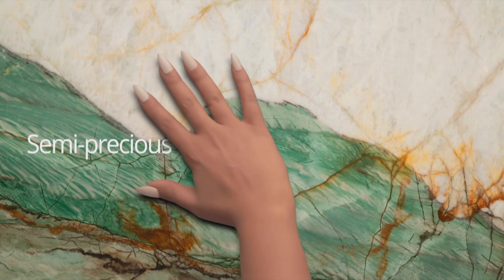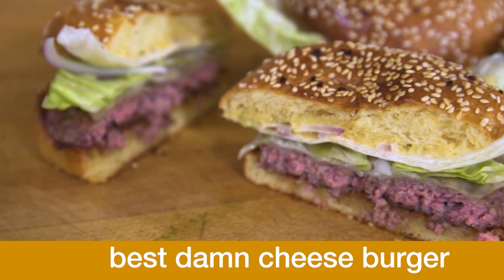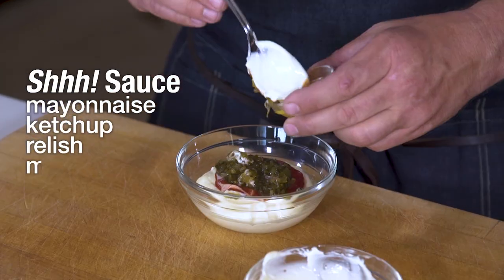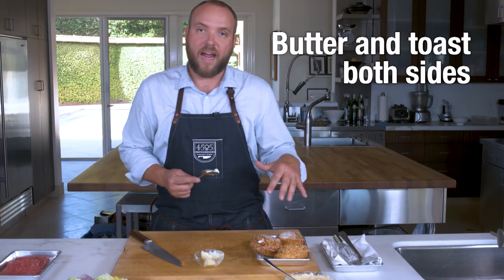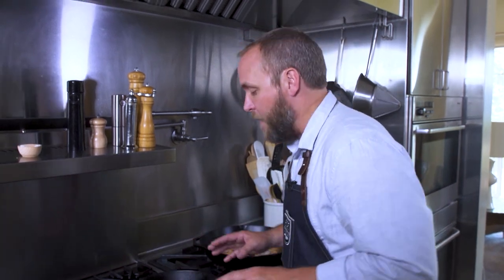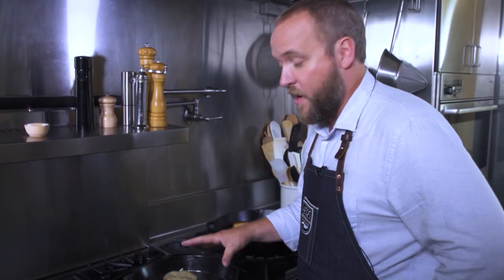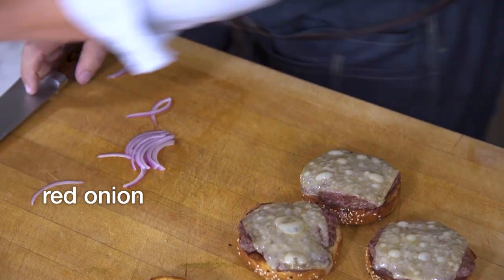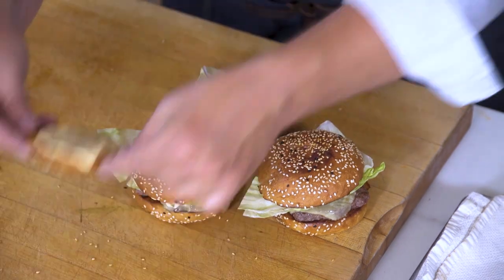Ryan Farr's "Best Damn Cheeseburger" | KQED Celebrity Chefs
Learn how to make the "Best Damn Cheeseburger" with 4505 Burgers & BBQ chef Ryan Farr. His signature cheeseburger is made with Gruyere cheese, thin red onion, crisp lettuce, a brioche bun filled with parmesan, and the 4505 secret sauce. You won’t need to take a nap after this burger (although that may change if you make it a double or add a fried egg). Whip up a platter of these and become the hero of your next cookout. Recipe below!

Celebrity Chefs is produced by KQED and supported by Integrated Resources Group.

The Best Damn Grass Fed Cheeseburger
Serves 6

Ingredients:
1½ pounds ground grass fed beef (80% lean, 20% fat)
4 tablespoons butter, melted
6 hamburger buns
1 ½ teaspoons salt
½ cup red onion, thinly sliced
½ large head iceberg lettuce, cut into 2 wedges
3 tomatoes (in season), sliced 1/4-inch thick, 12 slices
6 ounces Gruyere cheese, sliced 1/16-inch thick, 6 slices
4 ounces Shhh! Secret Sauce

Instructions:
1. Portion and shape the ground beef into six, 4-ounce patties about ¼-inch thick. Set aside.

2. Heat a large cast iron skillet over medium heat. Drizzle half of the butter into the skillet. Place buns in the pan, cut side down, and cook until golden, about 1 1/2 minutes. Turn and repeat with other side. Remove buns from pan and set aside.

4. Increase the heat to high. Season the patties with the salt.  Add the patties to the pan and cook 1½ minutes, then flip. Cover each patty with a slice of the cheese and continue to cook 1½ minutes more for medium-rare. Set each patty on the bottom half of a toasted bun.

5. Using a spoon, slather a hefty tablespoon of  Shhh! Sauce on leaves of lettuce, then  layer lettuce, tomato, and onion on top of each patty. Place a bun top over each burger and serve immediately. Enjoy!

Shhh! Sauce
Makes about 1 cup

Ingredients:
6 ounces mayonnaise
3 tablespoons sweet relish
2 teaspoons ketchup
1 teaspoon mustard
Pinch extra-fine salt

Instructions:
1.    In a glass bowl, whisk together the mayonnaise, relish, ketchup, mustard, and salt. Place in refrigerator until well chilled, about 1 hour. Serve immediately.